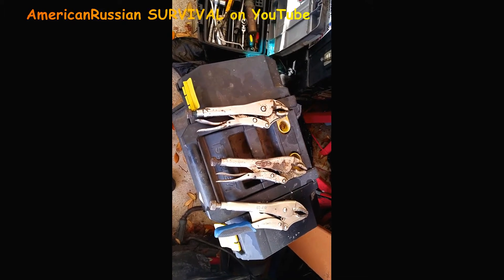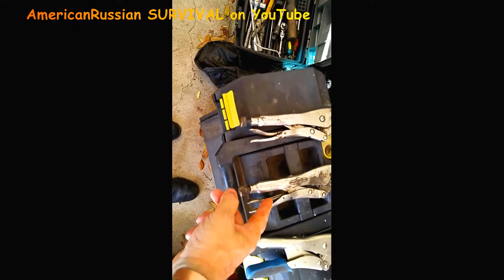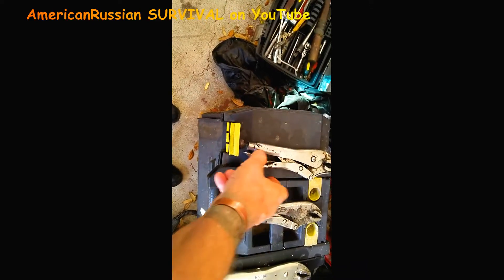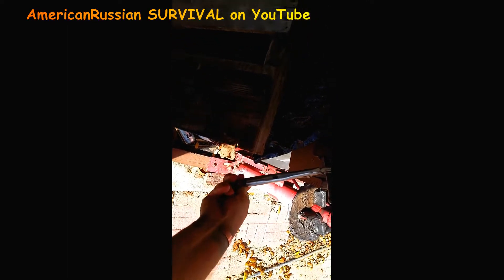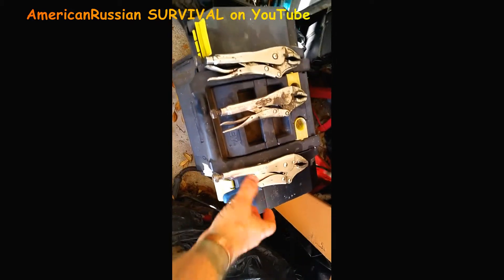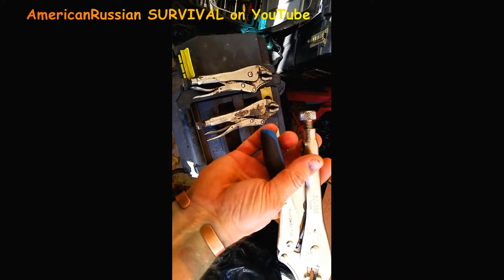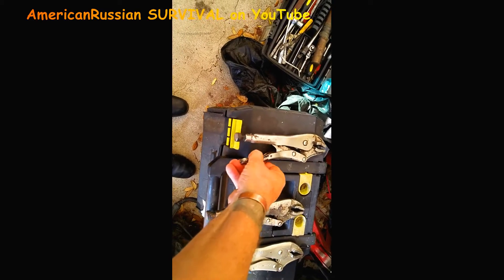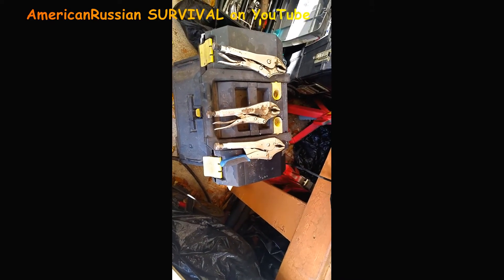Vice Grip Pliers hard to release??, Fix it